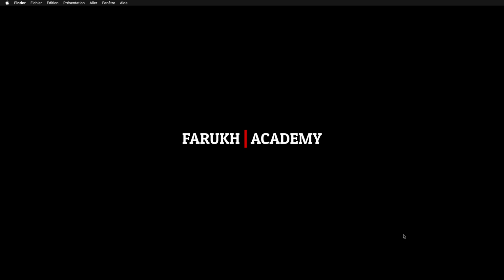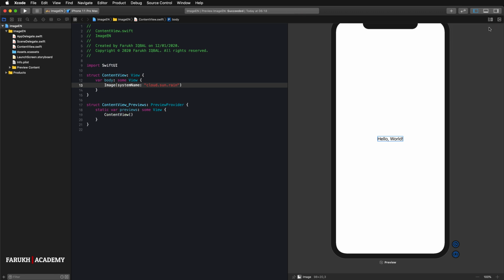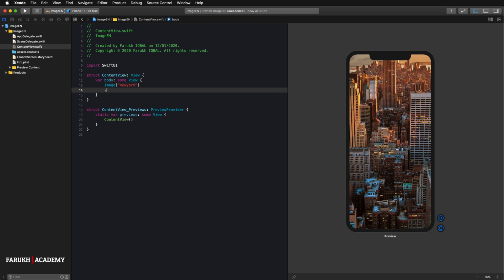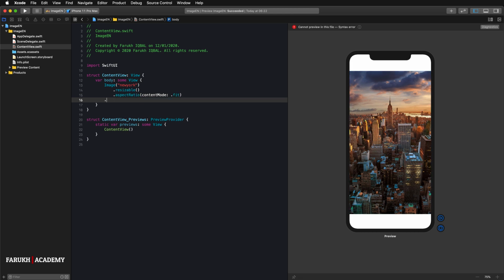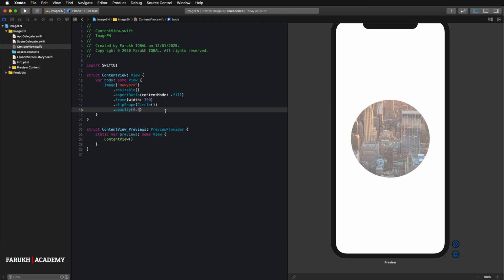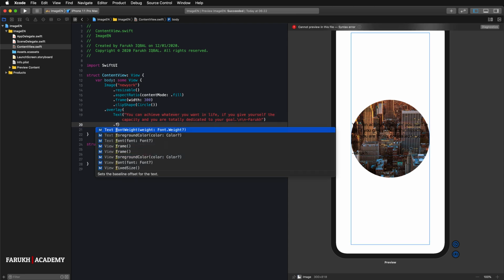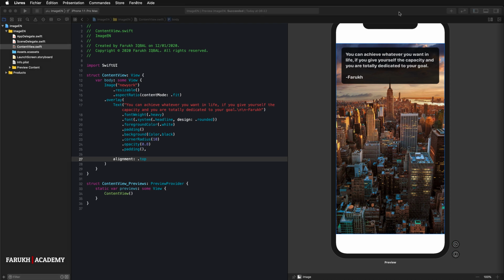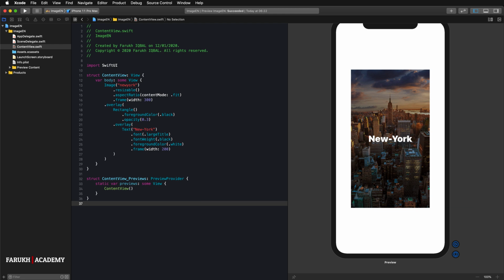SwiftUI Basics for Beginners: Working with Images